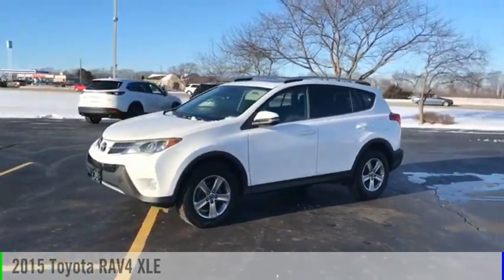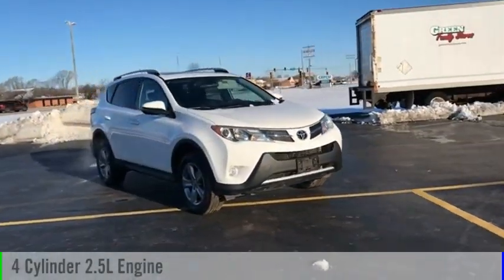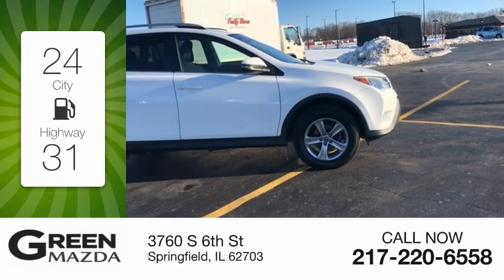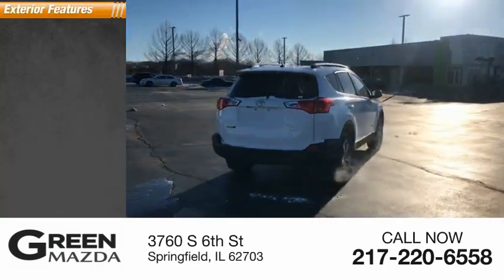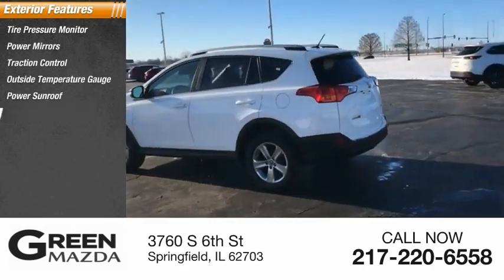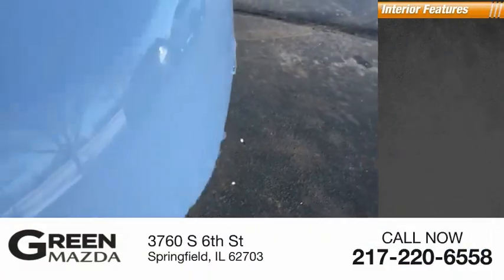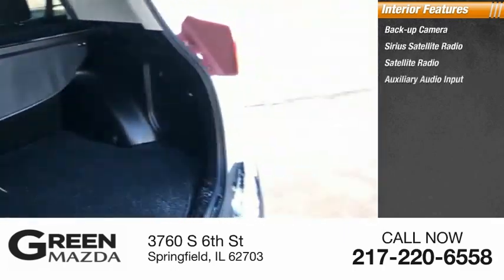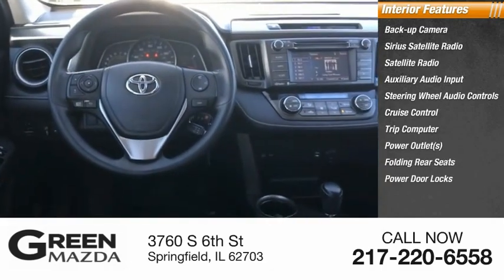2015 Toyota RAV4 M6511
2015 Toyota RAV4 XLE